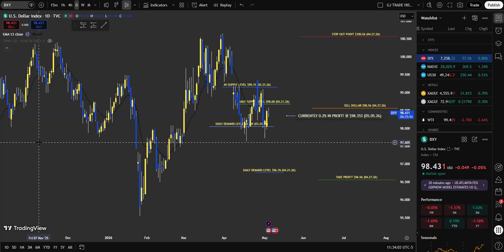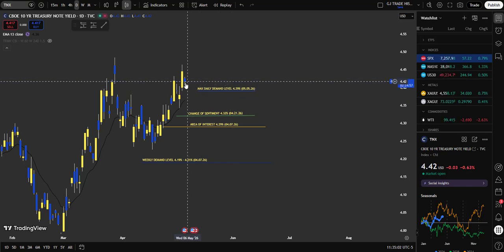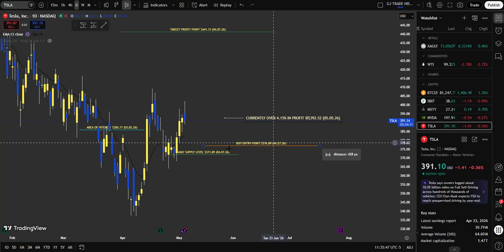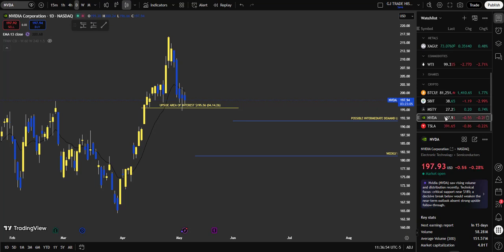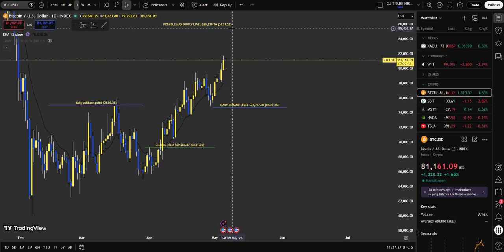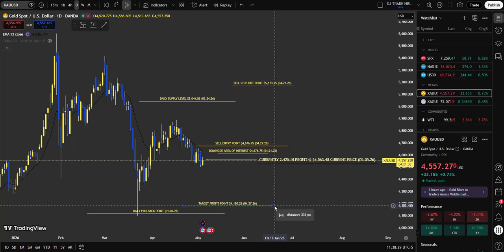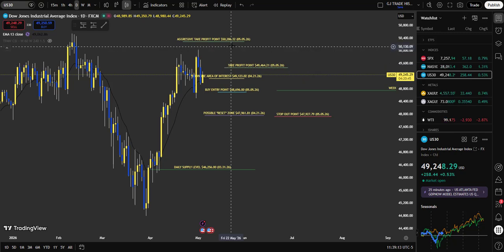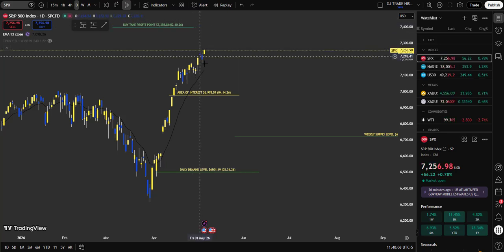🚨 MASSIVE MARKET SHIFTS IN PLAY. Are you positioned correctly? 🚨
Welcome to this week's TradeTheory breakdown! Capital is rotating fast, and if you're not tracking the macro structures, you're missing the move.

Here’s the breakdown of the alpha we cover in today’s video:

🚗 TSLA: Our $376 entry is sitting at a solid +4% profit. Holding strong for our $441.13 target!

🪙 BTC: This pullback to the $74K demand zone is healthy. We are targeting the $85,635 supply level before considering any shorts.

🥇 GOLD: Our short position is printing! Currently up 2.4%, and we are locked in on our $4,180 target.

💻 TECH (NDX/US30): The Nasdaq already smashed our 27,023 take-profit! For the Dow (US30), it's time to trail your stops just above 48,696 to protect those upside gains. We are waiting for pullbacks on tech across the board.

🛢️ OIL (WTI): Currently in a 2% drawdown on our short, but the macro thesis holds. We are still eyeing that $84.88 floor.

🚨 BIG ANNOUNCEMENT! 🚨

Next week, I am officially launching the Vantage Point Macro Newsletter!

If you want to front-run the market, I’ll be dropping completely FREE, high-level chart breakdowns and macro analyses directly into your inbox every single Sunday so you can prep for the week ahead.

👇 Hit the link in the pinned comment to sign up for free right now. 👇